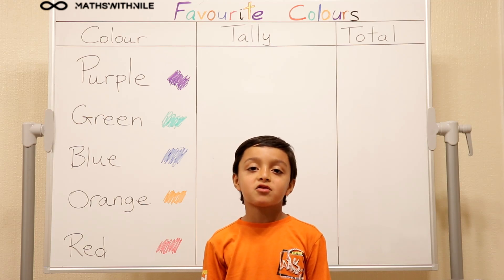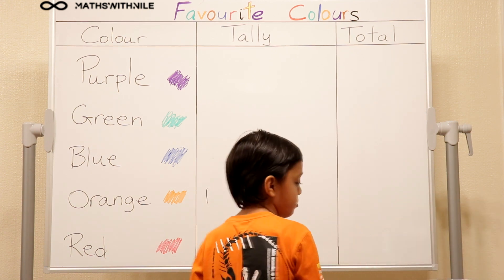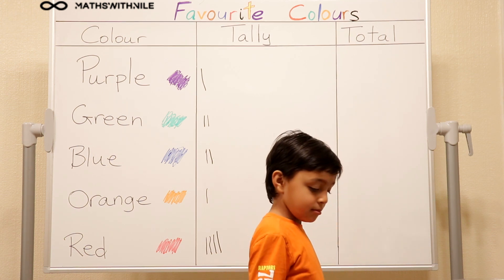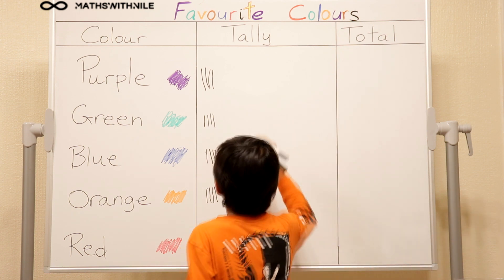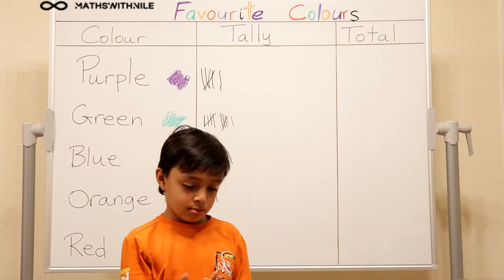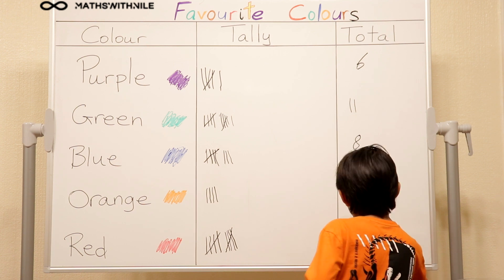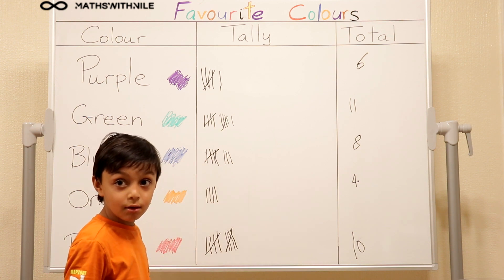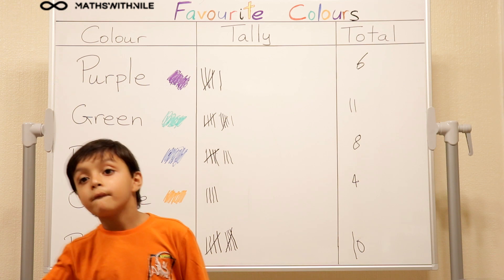Tally | How to tally | Maths with Nile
Nile uses tally to easily collect data about people’s favourite colours.